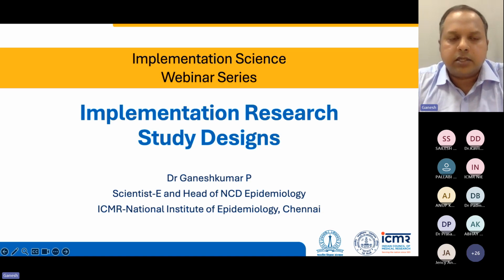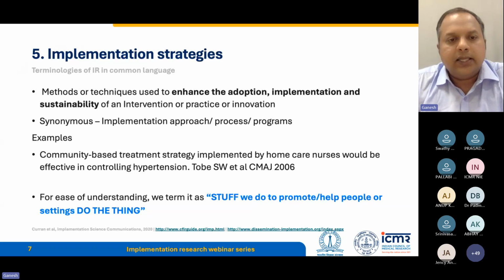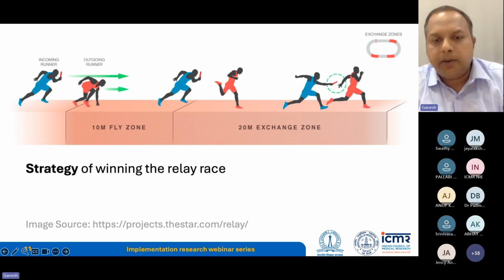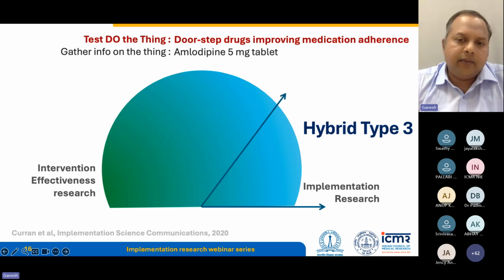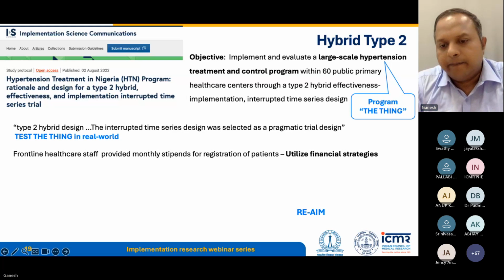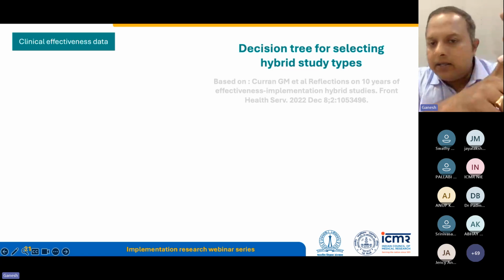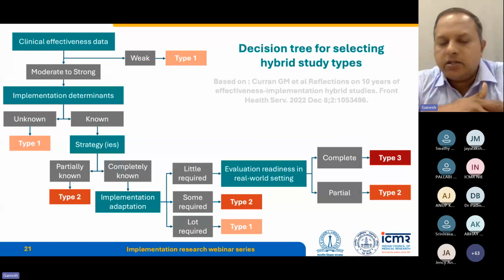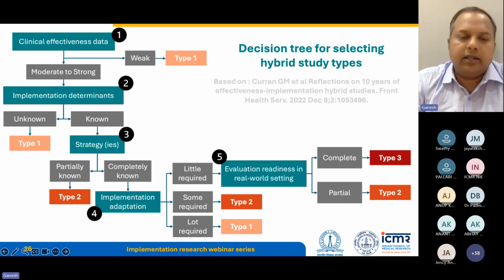IR Study Designs | Dr. Ganeshkumar P | IR Webinar Series | S6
Webinar Series on Implementation Research Explained: Evidence to Action
Session 6: Implementation Research Study Designs
Here is the recording of the fourth session of our webinar series on Implementation Research, featuring Dr. Ganeshkumar P, Scientist E at ICMR National Institute of Epidemiology, Chennai

Don’t miss this opportunity to gain valuable knowledge and engage with experts in the field.